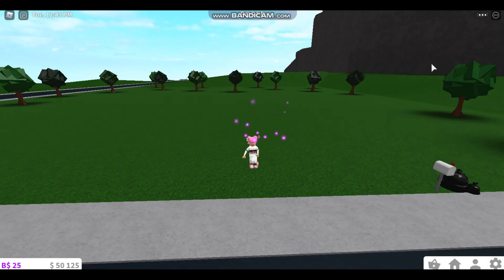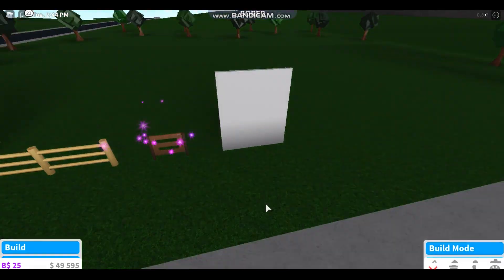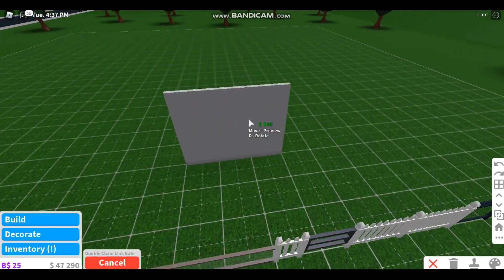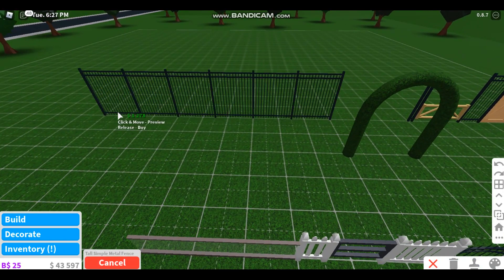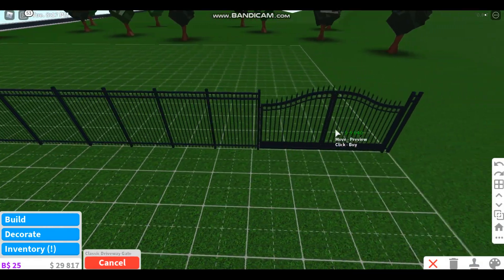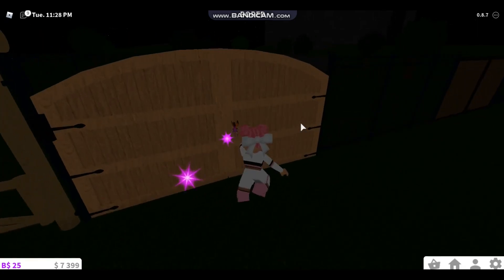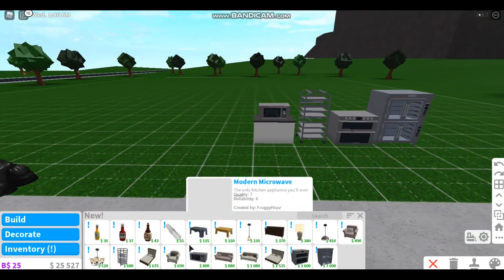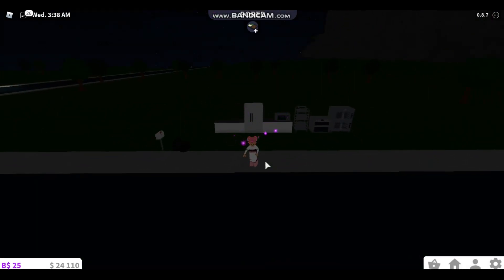😱 VOICE REVEAL 😱 THE NEW BLOXBURG UPDATE!! FENCE GATES, NEW OVENS AND MORE!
It's finally that time again! It's update day here in Bloxburg! Come explore this long awaited update with meeee!

Update Notes Version 0.8.7:
- Added fence and driveway gates.
- Added hollow mansard roof.
- Added ability to toggle fixed wall height placement for objects like doors.
- Added ability to leave food in ovens and microwaves while cooking.
- Added support for built-in cabinet microwaves and ovens.
- Added ability to change painting image tint.
- Added ovens, new fences, solid modern doors and commercial appliances.
- Added search bar to most list UIs.
- Added FAQ to Help Center.
- Major bug fixes.